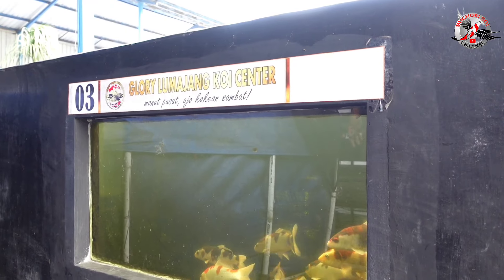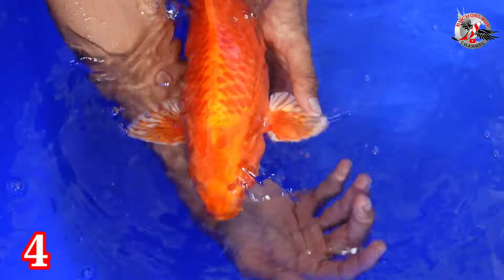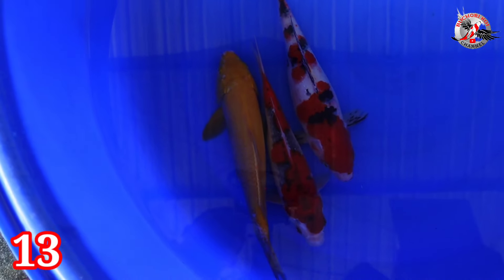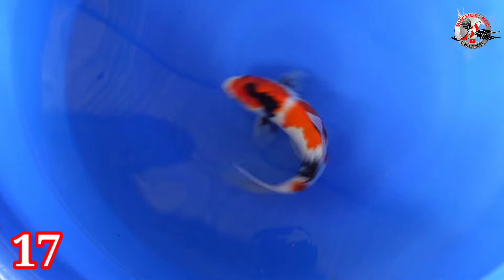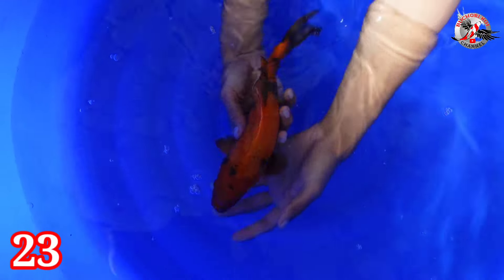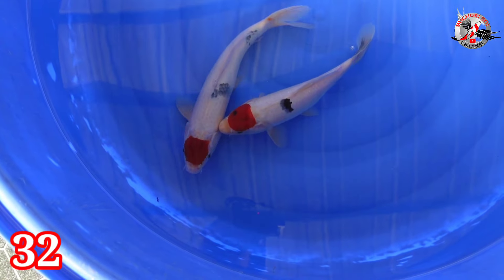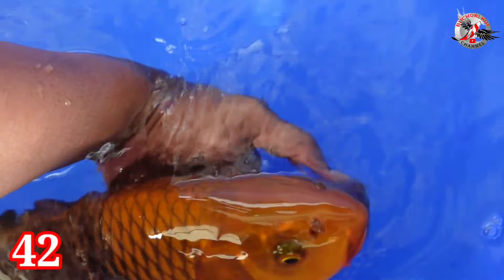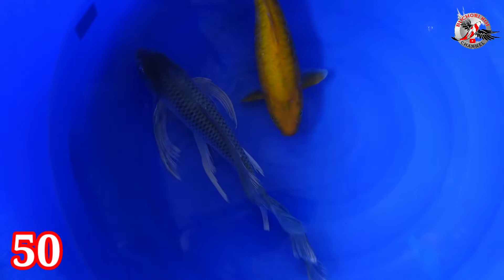TEMPATNYA KOI JUMBO MURAH INI‼️buruan‼️GLORY LUMAJANG KOI CENTER ‼️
INFO PEMESANAN GLORY LUMAJANG KOI CENTER
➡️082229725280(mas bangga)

semoga vidio ini bisa bermanfaat... amiin